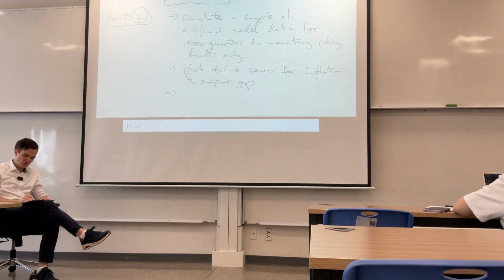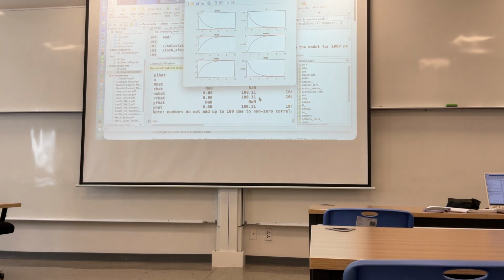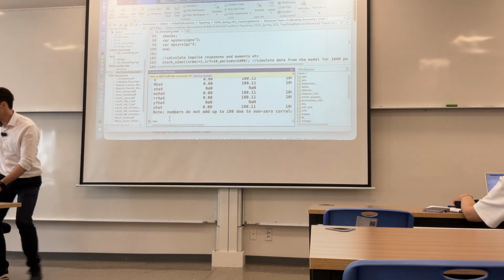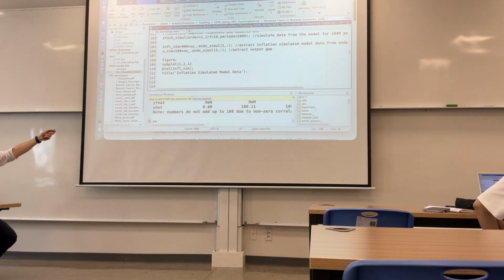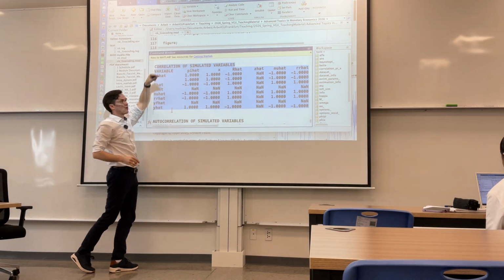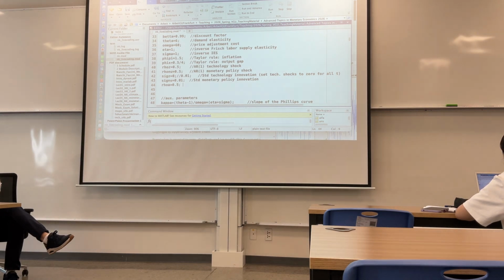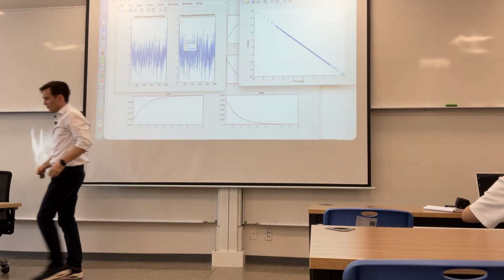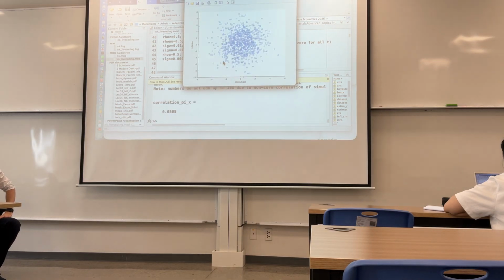ATME_Day 5 pt 2/2